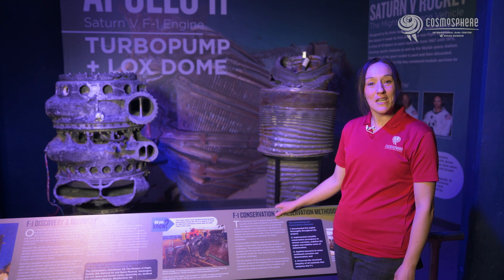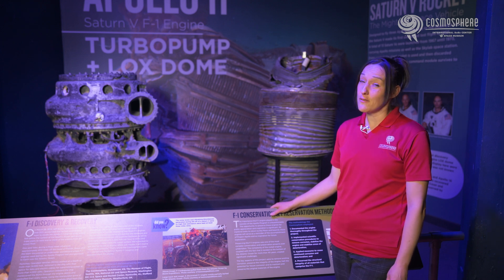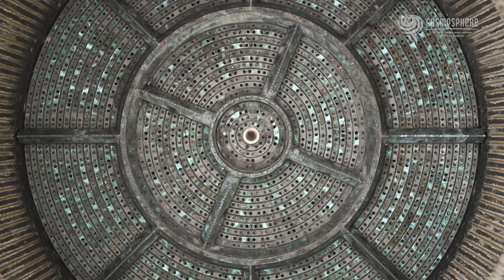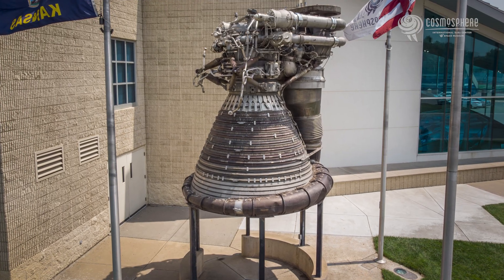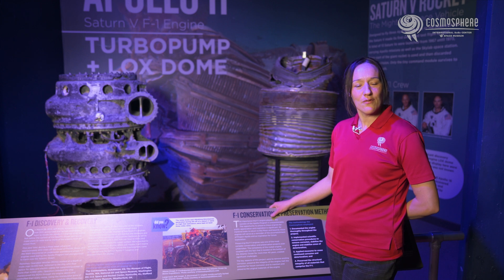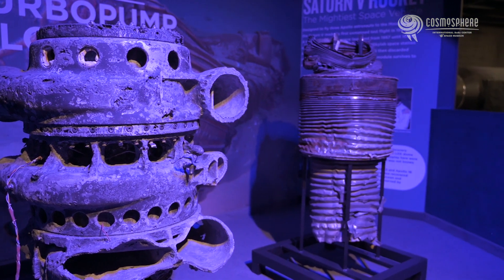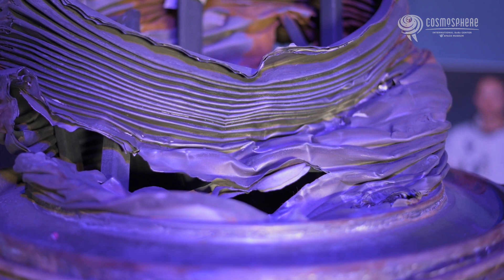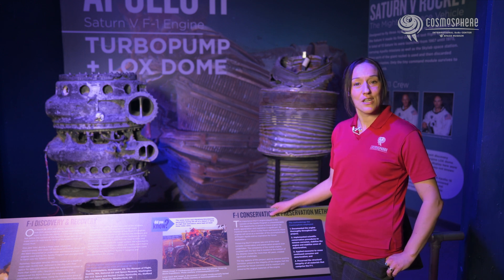Engines from the Saturn V Recovered from the Atlantic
Each time the giant, 360-ft tall Saturn V rocket launched from Florida, it dropped its large first stage into the Atlantic Ocean. Once they fell to the ocean, these stages were allowed to sink to the bottom with no plans for recovery. The five massive F-1 engines on the rocket stages remained at the bottom of the ocean until Bezos Expeditions (owned by Amazon founder Jeff Bezos) recovered as many pieces of the engines as possible in 2012. SpaceWorks, a division of the Cosmosphere, were then tasked with conserving the engines in such a way that the pieces would visually tell their own stories.